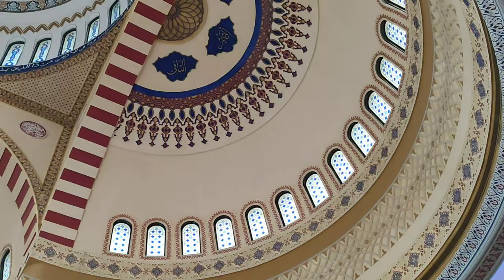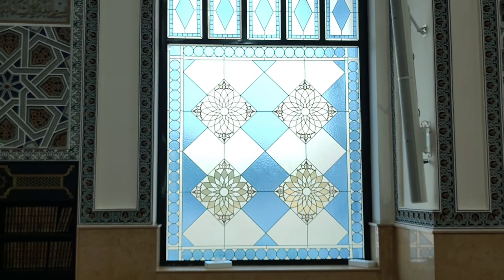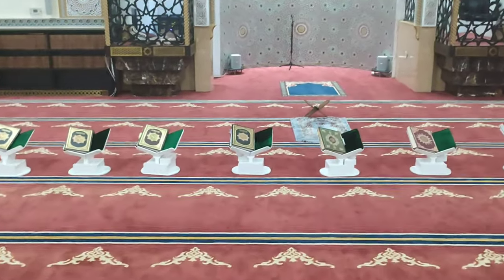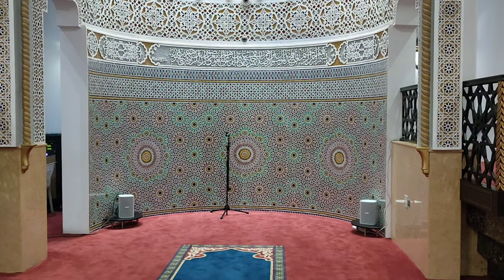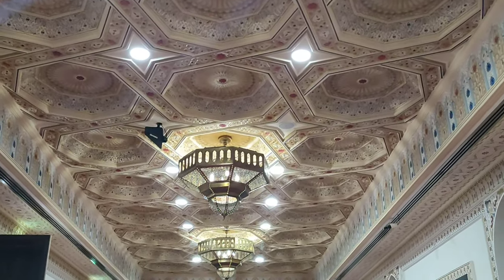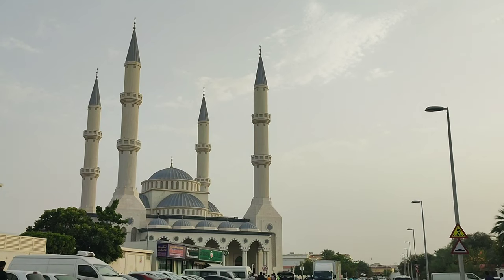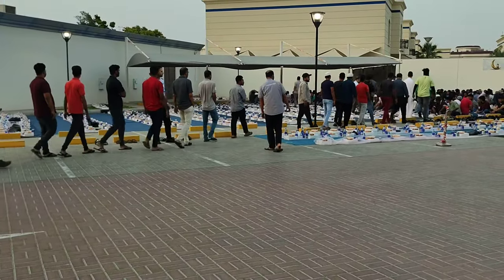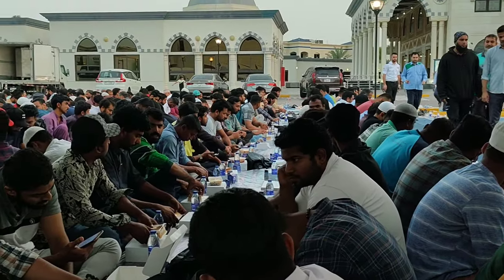Masjid omar ibn al khattab | Umar bin khattab mosque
umar bin khattab umar bin khattab mosque masjid umar bin khattab
The mosque is a work of art that sticks vividly to the minds of its visitors, tourists and foreigners, with its spectacular Islamic architectural style inspired by the Blue Mosque in Istanbul. Its outer appearance and inner stunning beauty blend Andalusian art with Turkish and Moroccan arts. Its walls make their marvellous appearance through engravings in bright colours and the distinguished Arabic calligraphy used in inscriptions of Qur’anic verses, the Majestic Name of God “Allah”, and some of His Most Beautiful Names.

Al Farooq Omar Bin Al Khattab Mosque & Centre has four minarets designed in a way inspired by the Ottoman style of building minarets with conic endings like a sharp pencil. These minarets have been made of reinforced concrete, each 55 meters high above ground level with a conical top of 8 meters. They are adorned with decorative bars of glass-fibre reinforced concrete and painted with the same colour of the domes. As for the cylindrical part, it is covered with the same substance, yet in white and in a ridged form. This part includes two terraces adorned with the traditional Islamic decorative honeycomb vaulting.

The mosque is remarkable for its 21 domes that resemble the architectural style of the Sultan Ahmed Mosque, popularly known as the Blue Mosque, in Istanbul. The main dome is surrounded by four semi-domes and the diameter of each circle in it amounts to 29 meters. The ceiling of the mosque is decorated with inscriptions of Qur’anic Ayahs and other stunning Islamic drawings and inscriptions implemented by a team of 60 Moroccan craftsmen from the city of Fez, Kingdom of Morocco. There is also the windows glass: a creative masterpiece in the art of glass paining, mostly in blue. It took two months to complete the design of the mosque and ten months to finish implementation.

To add to the beauty and solemnity of the mosque, a set of brilliant chandeliers hang from its ceiling among the domes that the height of some reaches 30 meters. The set is completed by tens of copper lanterns inspired by the heritage environment of the United Arab Emirates. The floors of the mosque are covered with carpets made in Germany, especially for the purpose.

The Salah hall has an area of 1500 m2 and a capacity of 1800 people who can perform congregational Salah simultaneously. The hall is square and almost void of pillars except for only four that support the ceiling of the dome, which renders the hall more spacious and makes performers of Salah feel the majesty and openness of the place.